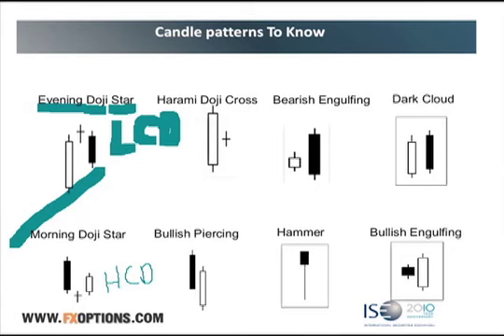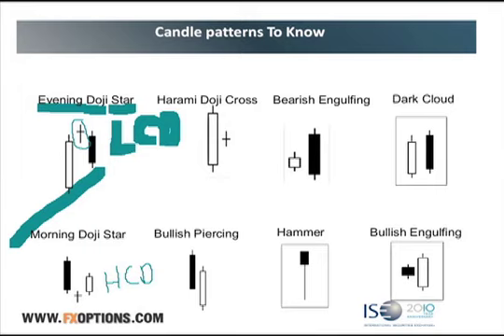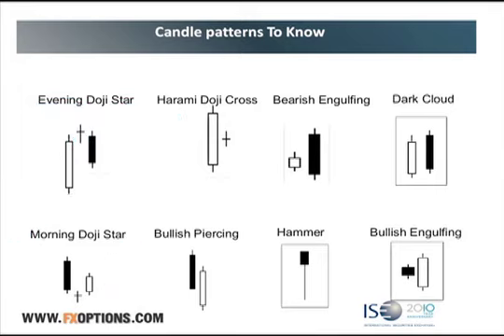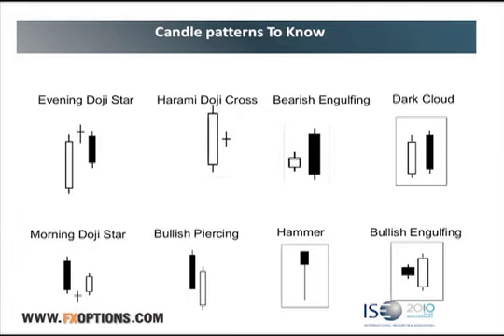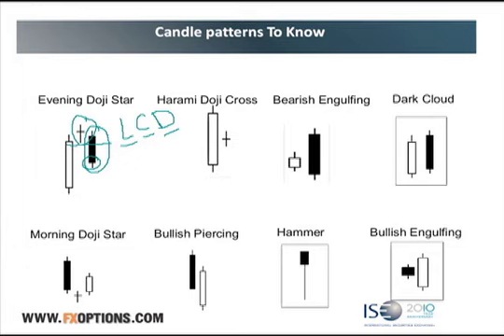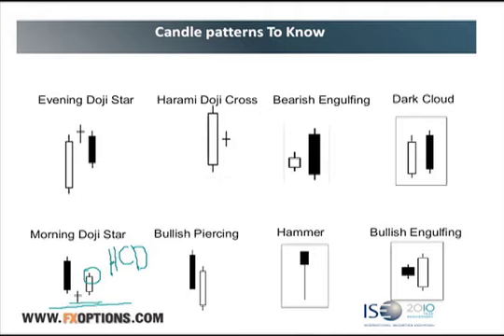Pt4, John Person: Candlestick and Pivot Point Strategies for FX Options